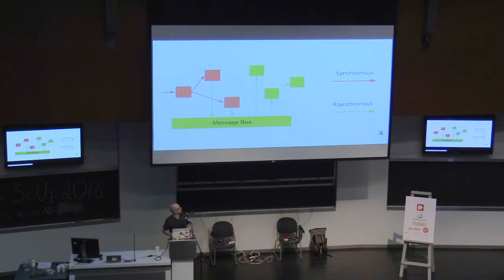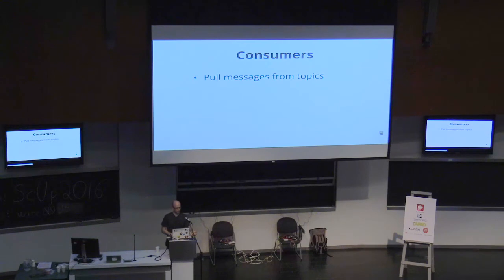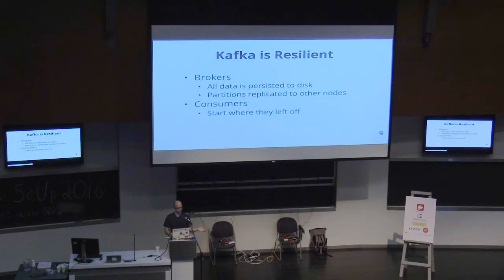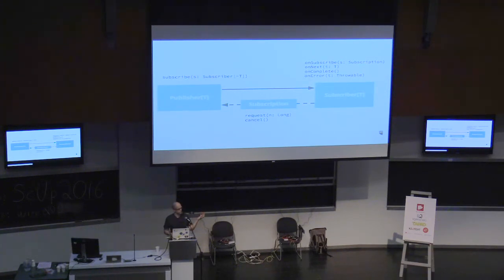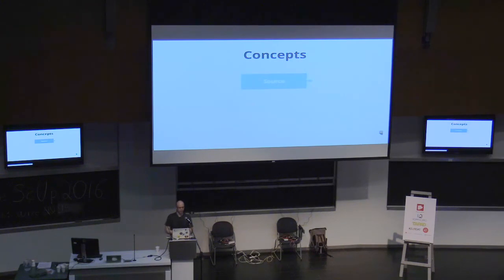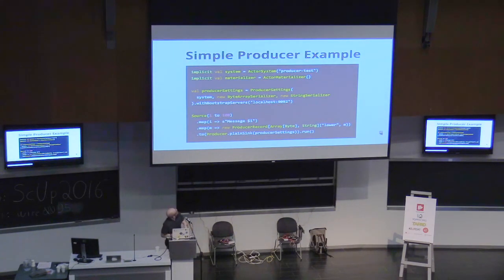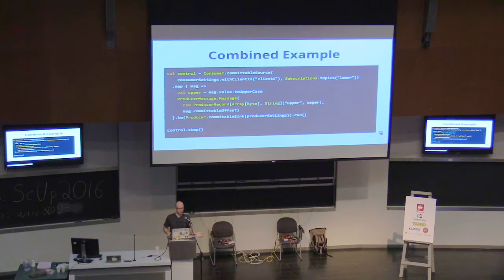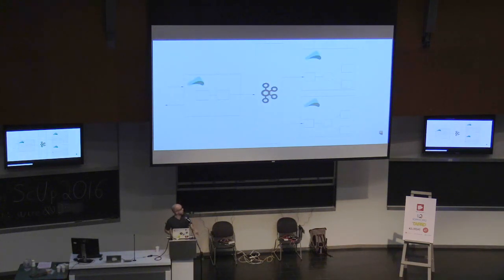Jim Riecken - Reducing Microservice Complexity with Kafka and Reactive Streams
Scala Up North 2016